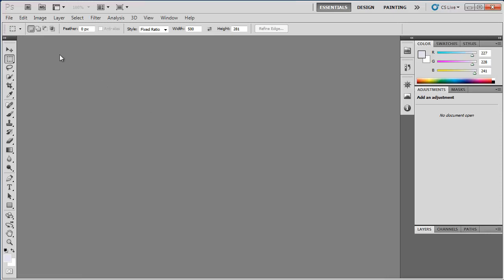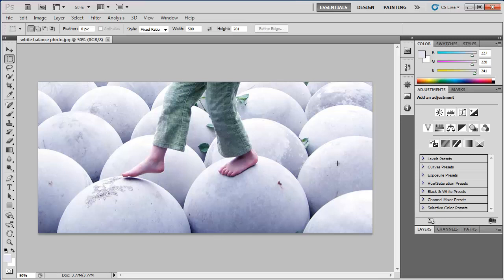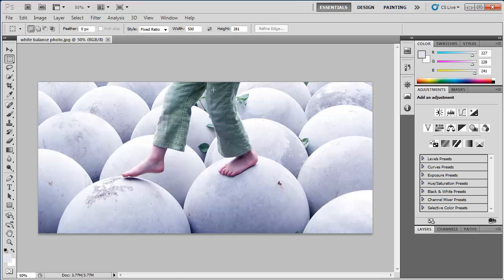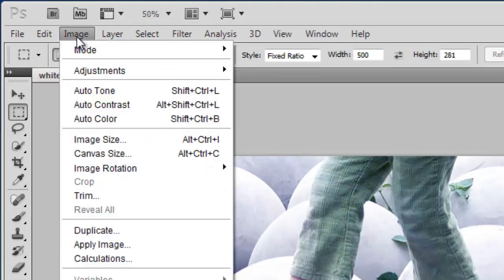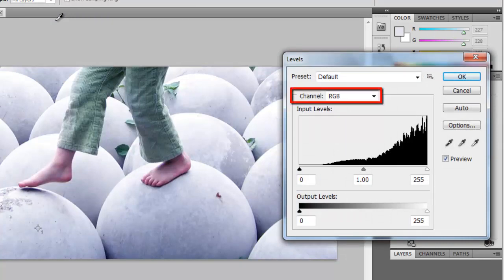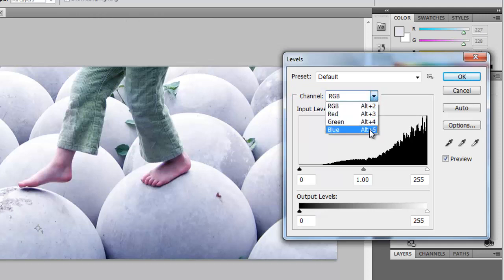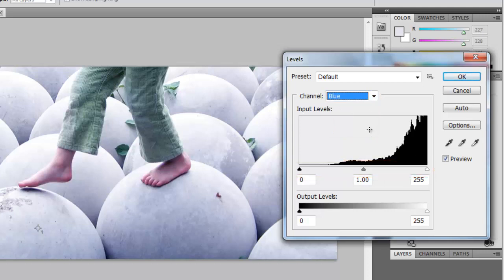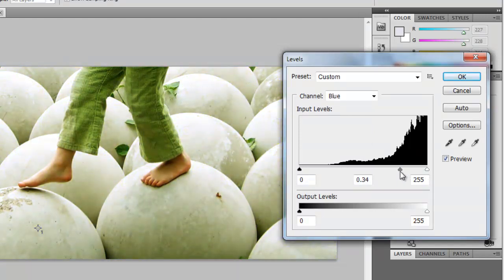How to Set White Balance in Photoshop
This tutorial will show you how to improve one of your photographs by adjusting the white balance.

Photoshop is a powerful program for improving the appearance of a photograph. Learning how to set white balance in photoshop is a simple way to improve the quality of your photos.

Step # 1 -- Choosing an Appropriate Photo

First, start Photoshop and open the image that you want to edit. If you are learning how to set white balance in photoshop it's best to choose a photograph where the white is not perfect. In this example, we can see that the photograph is too blue overall -- the balls should be white, not blue.

Step # 2 -- Opening Levels

Now, in order to remove this blue tinge from the photo we need to open the "Levels" window. In the menu click "Image" then navigate to "Adjustments" and click the "Levels..." option.

Step # 3 -- Choosing the Right Channel

In the "Levels" window you will see the "Channel" option. As a default it is set to "RGB" which stands for Red Green Blue. Click the drop down arrow and select the color that you want to reduce in the image, in this case "Blue".

Step # 4 -- Using the Slider to Adjust the Color

Below the "Input levels" graph you will see a slider. Click on the middle pivot and drag it along the slider, you will see that the image live updates to the new settings. Move this pivot until the image looks more natural. Once you are happy with the result, click "OK" and the changes to the image will be applied.